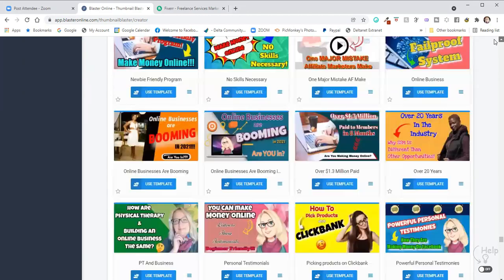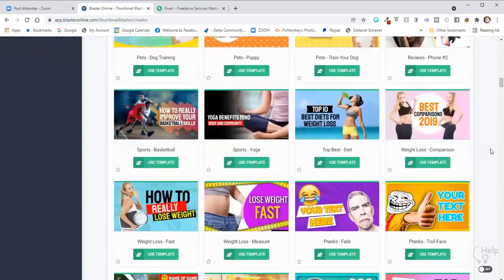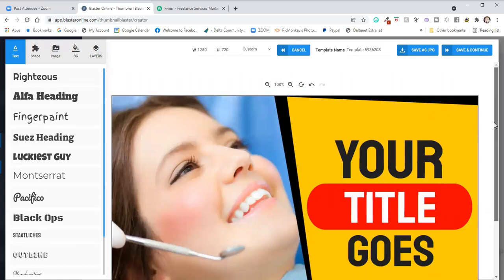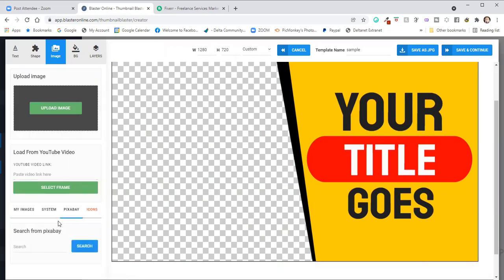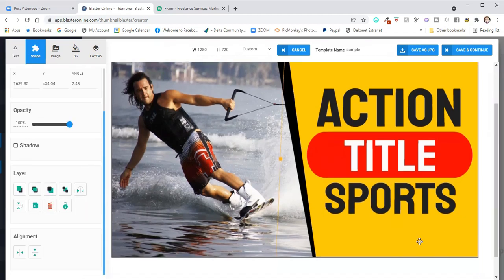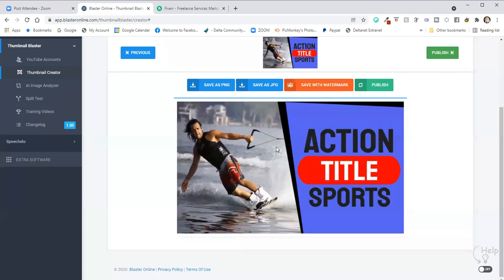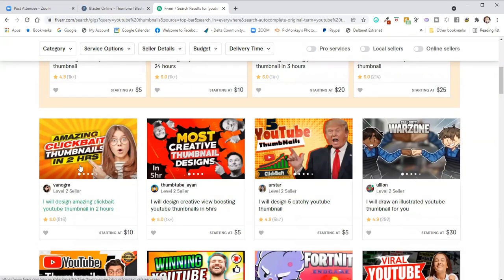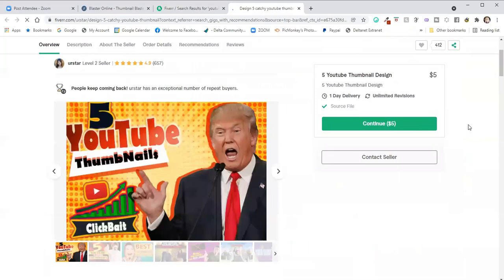𝐌𝐚𝐤𝐞 𝐌𝐨𝐧𝐞𝐲 𝐎𝐧 𝐅𝐢𝐯𝐞𝐫𝐫. 𝐍𝐨 𝐒𝐤𝐢𝐥𝐥𝐬 𝐑𝐞𝐪𝐮𝐢𝐫𝐞𝐝!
You can make money on Fiverr selling these custom thumbnails for YouTube.
This program is so simple, even beginners can get professional results.

Here is another program that I highly recommend if you are just getting started with an online business, or if you've been trying to be successful online without any success.

Rhonda